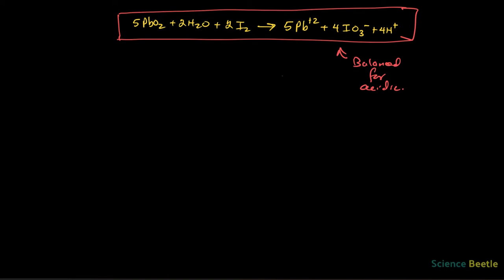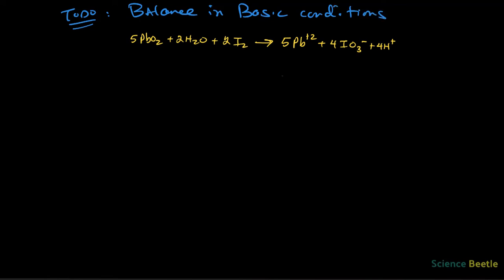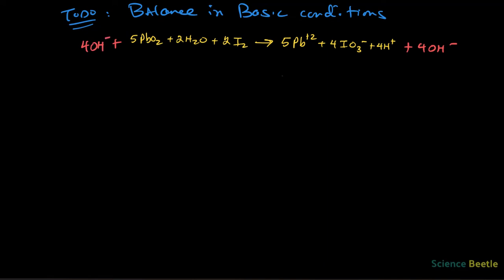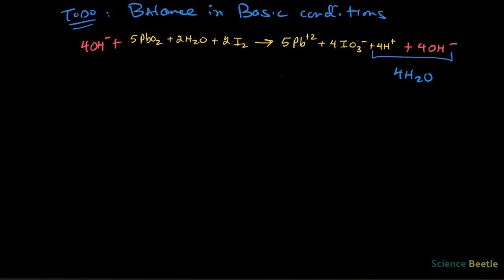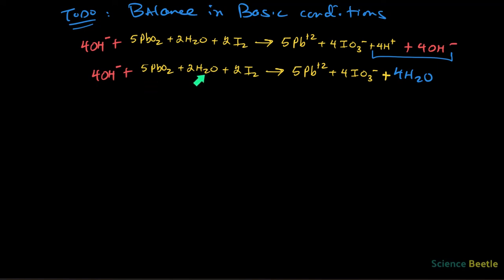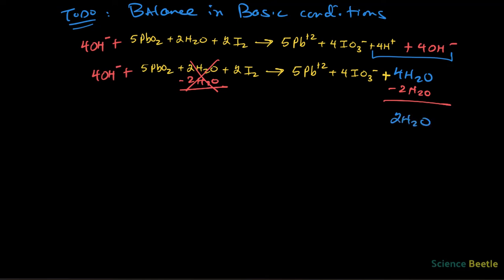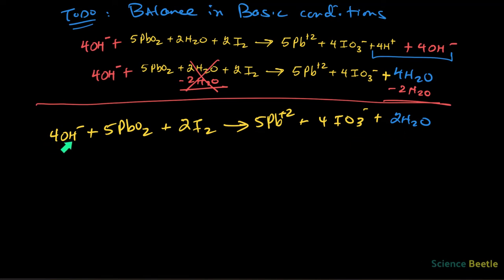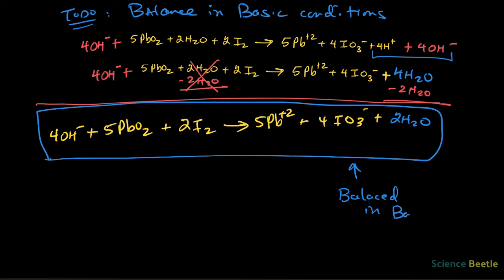Review Section 4.9B - Balancing REDOX in basic conditions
Video Lesson explains how to balance a REDOX reaction in basic conditions.  Video Lesson continues on from the last video where the reaction was balanced in acidic conditions.